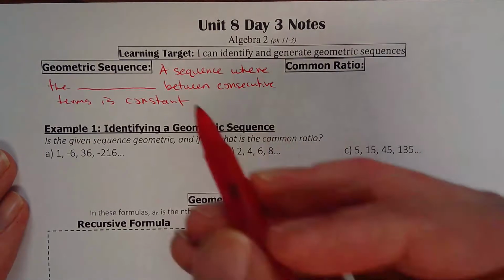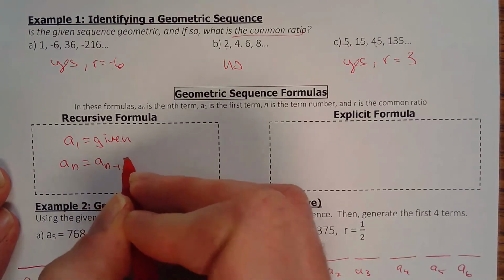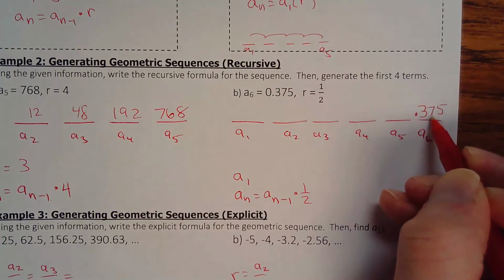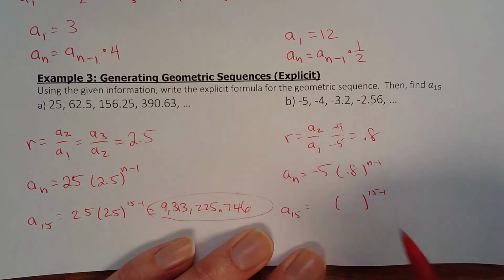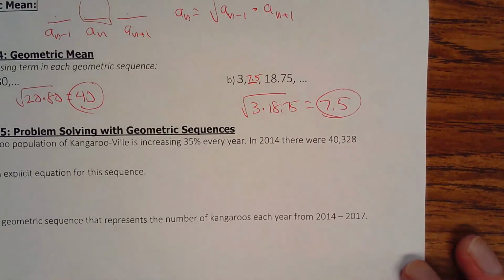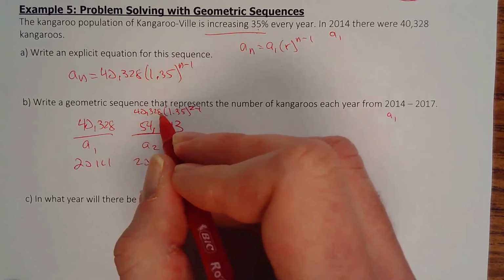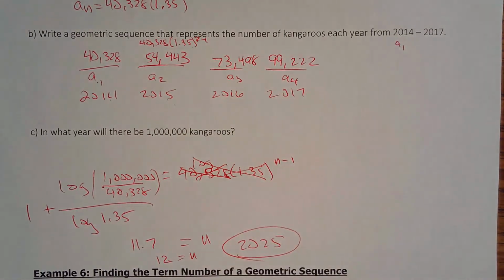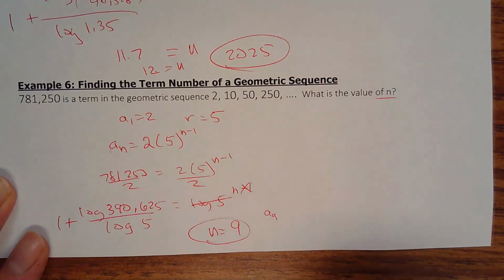Alg 2 Unit 8 Day 3